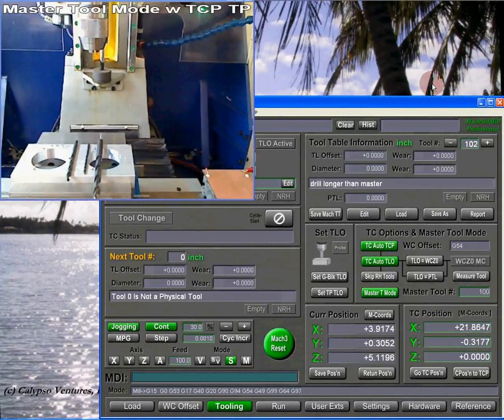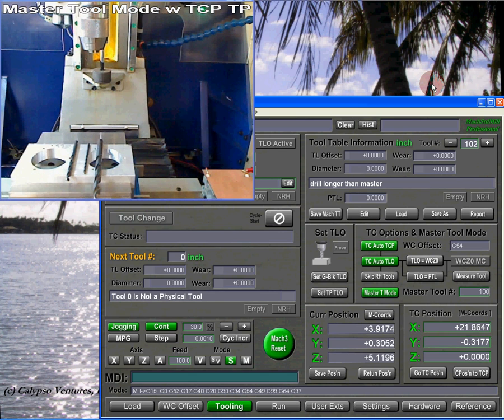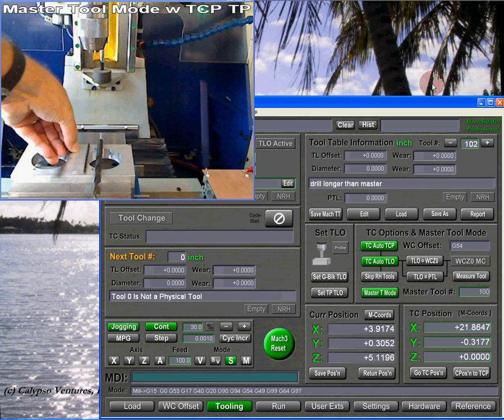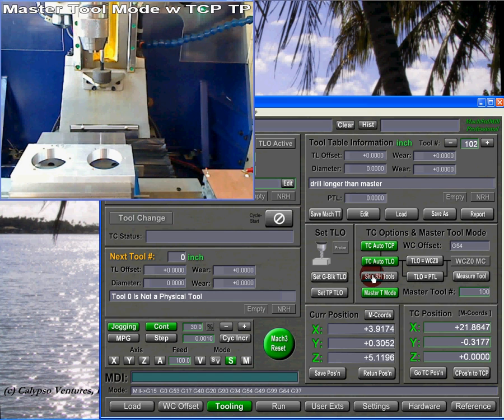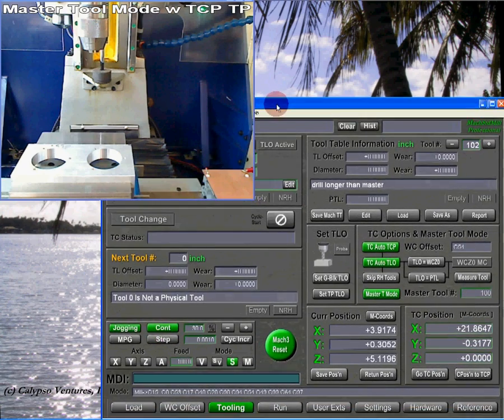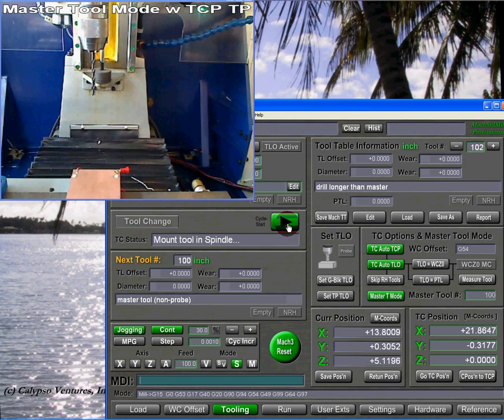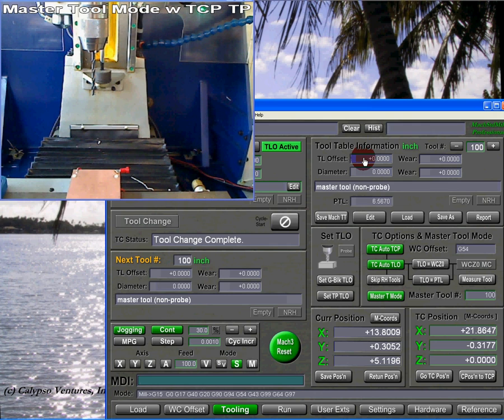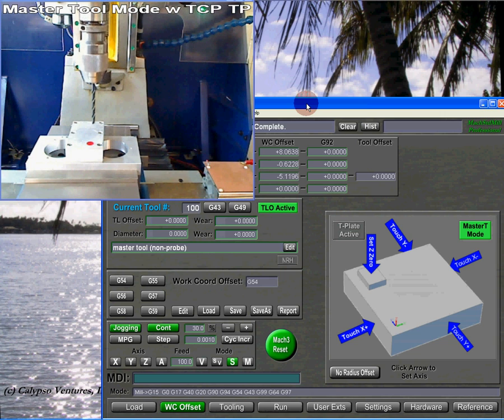MSM Master Tool and ATLO Part 1-110822-151314_x264.mp4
Introduction to MachStdMill's Master Tool Mode and how to set up for automatic tool length Offset measurements (ATLO) during tool changes.
Part 1